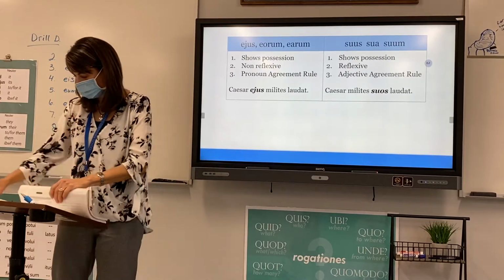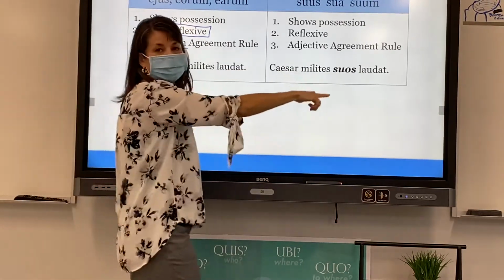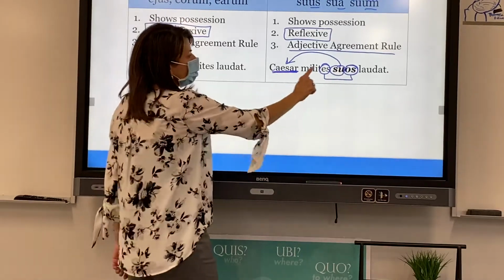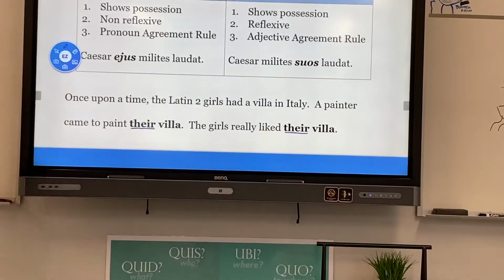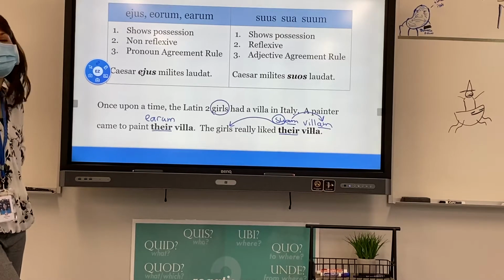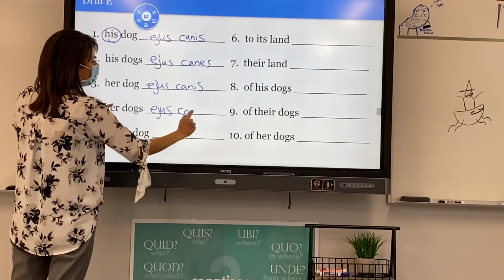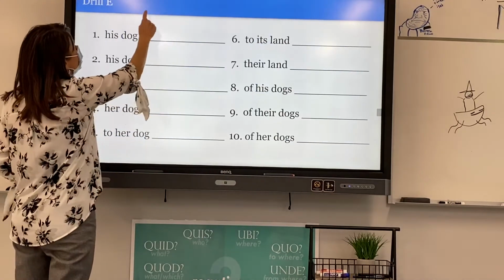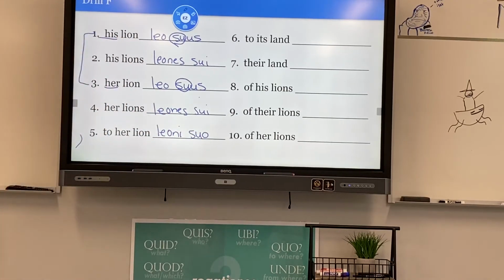Lesson 15, part 2